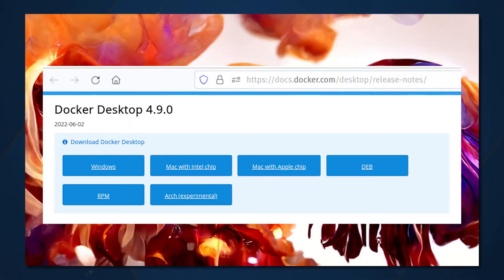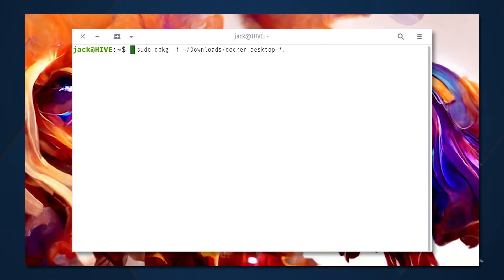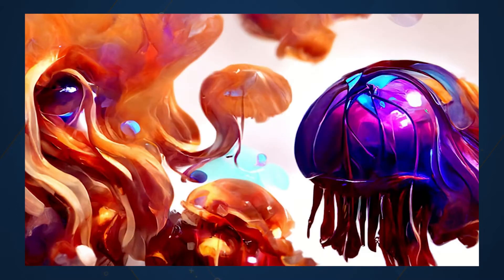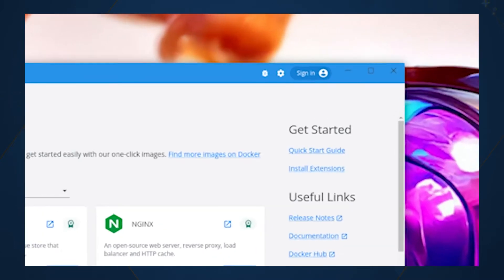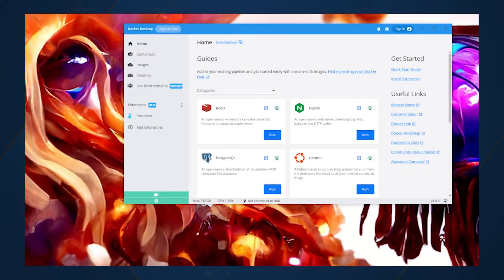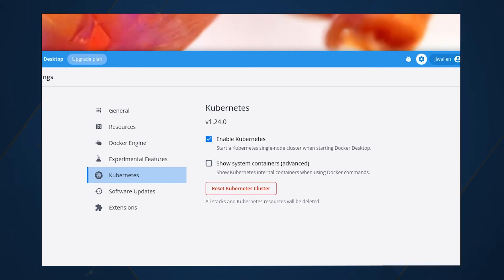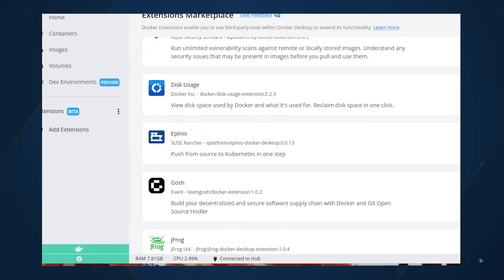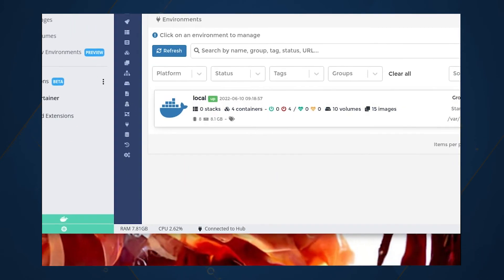How to install Docker Desktop and enable Kubernetes support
Jack Wallen shows you how to install Docker Desktop and extend it with Kubernetes and Portainer support.

EDITOR'S NOTE: This content was originally published June 2022 on TechRepublic. This information may be outdated depending on time of viewing.